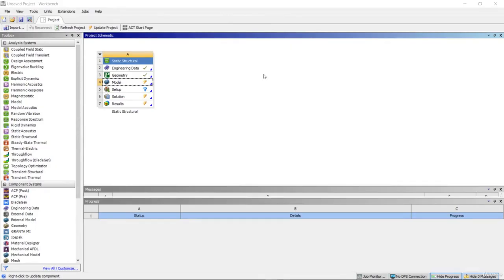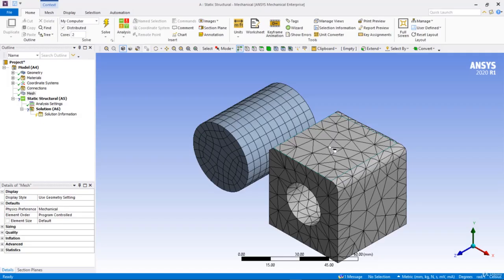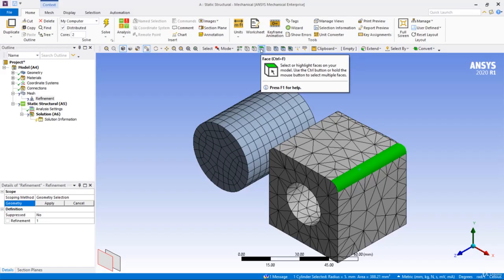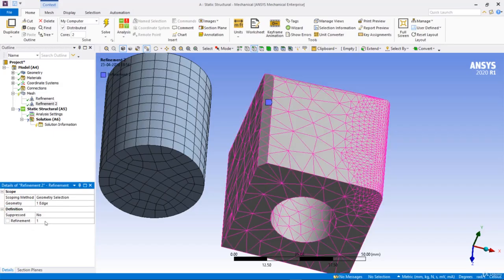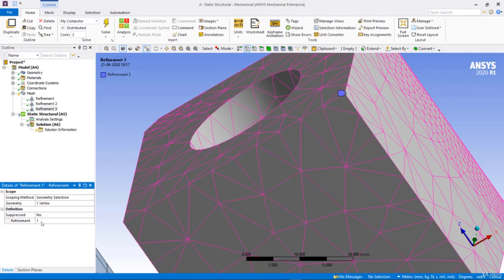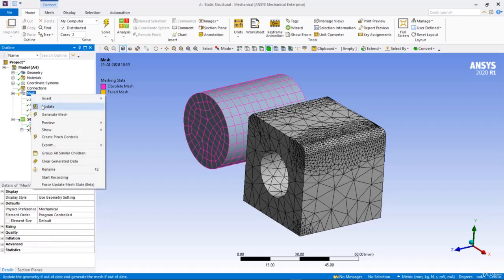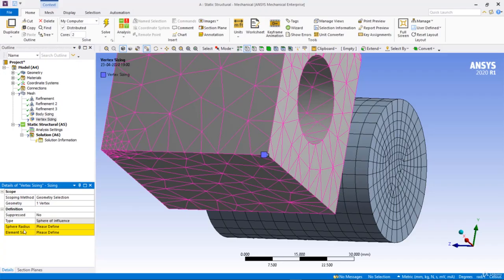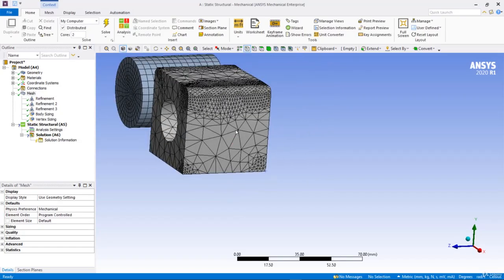(Ansys) Course 1: 18.002 Localized mesh refinement and sizing options